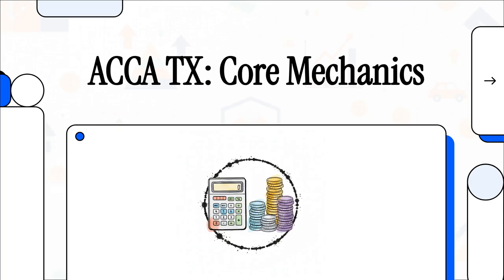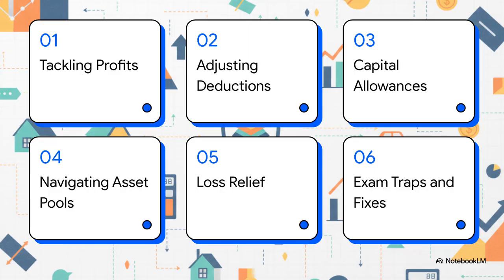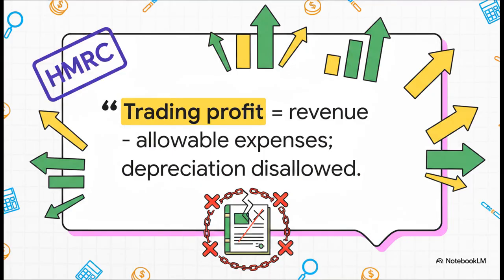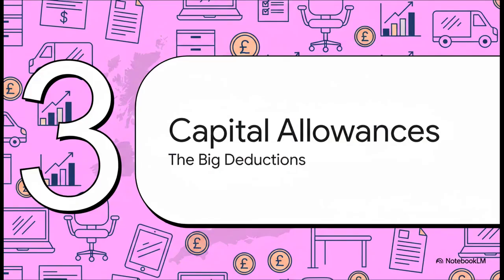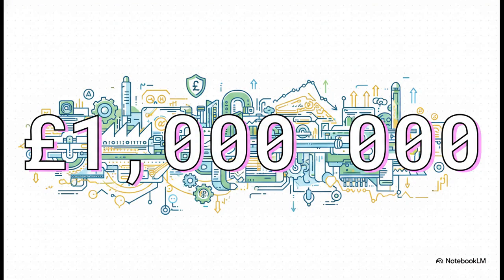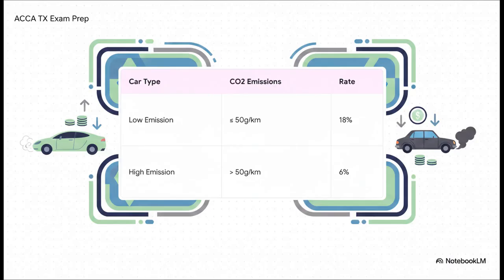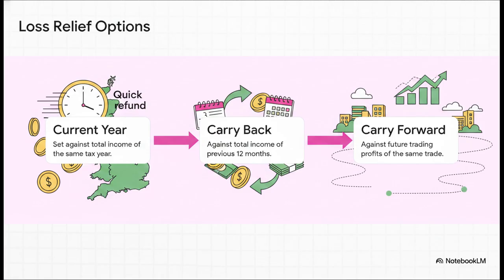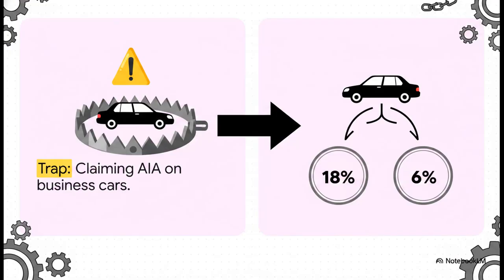ACCA TX UK Core Mechanics Income Tax Corporation Tax and VAT Explained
Struggling with the core mechanics of UK taxation?

In this video, we explain the key fundamentals of ACCA TX (UK) in a simple and exam-focused way.

🔹 What you’ll learn:

* Overview of UK tax system
* Income tax basics
* Corporation tax fundamentals
* VAT principles and rules
* Common exam scenarios and traps

📌 Important for ACCA TX exams:
Understanding core mechanics is essential for accurate calculations and scenario-based questions.